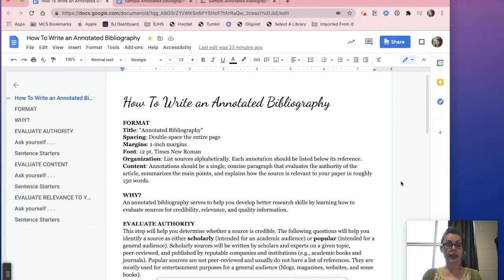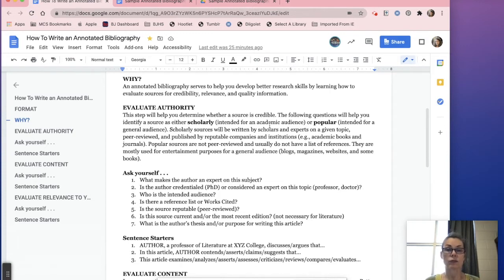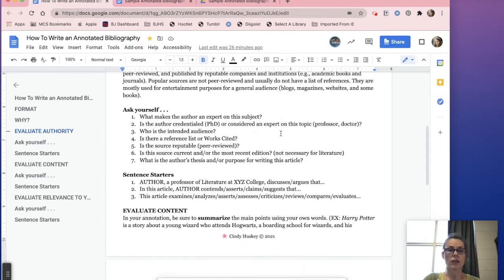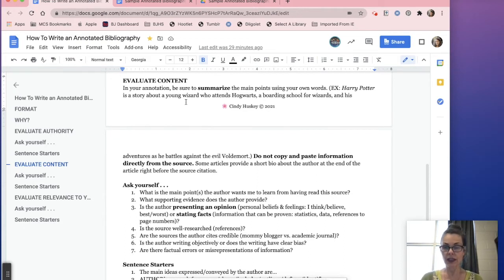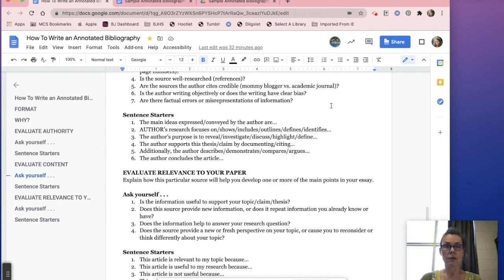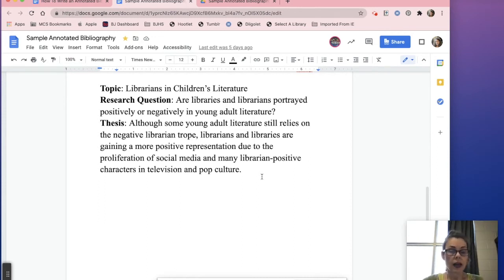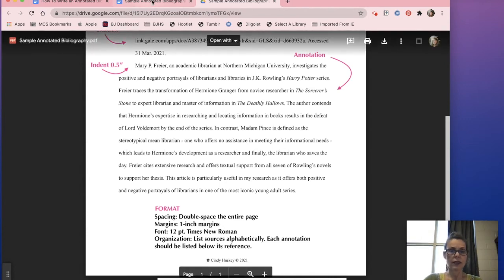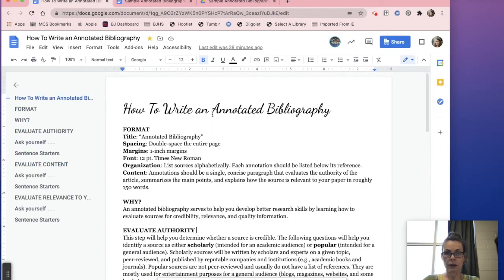How to Write an Annotated Bibliography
In this video, I will show you the steps to writing an annotated bibliography. The handouts have questions and sentence starters for each of the three parts of the paragraph. Plus, I have a sample MLA formatted annotated bibliography to illustrate the steps.